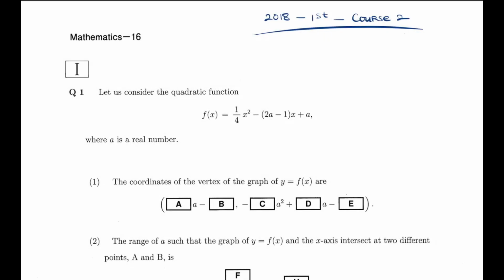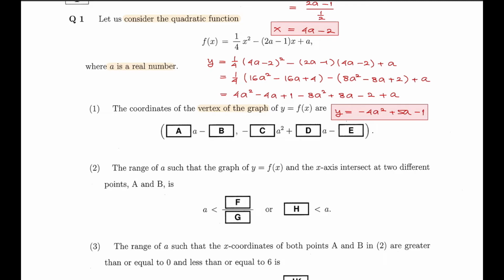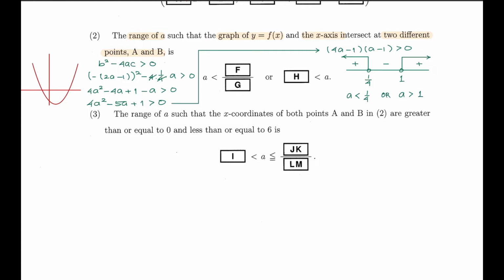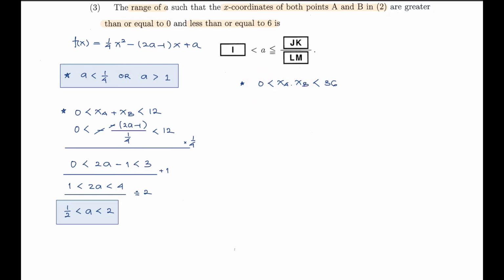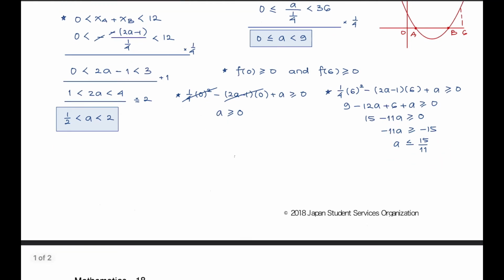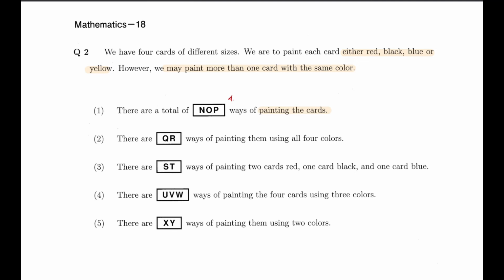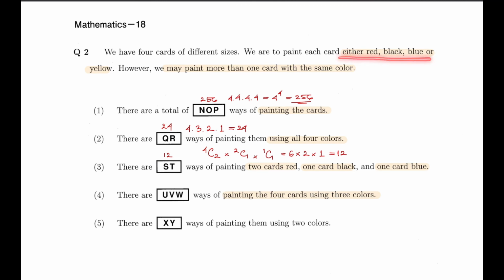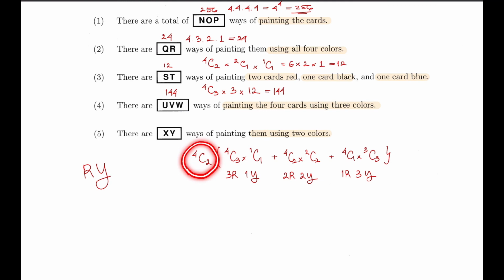[English] EJU 2018 Mathematics Course 2 - 1st Session - Q1 and Q2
Hello all, in this video i will explain how to solve Past Paper EJU Year 2018 (1st Session) Mathematics Course 2 Question 1 and Question 2.

In the introduction and reading the question, I use Bahasa Indonesia. But my explanation (how to solve the problem) is in english, hopefully it can reach more people out there.

Koko Yovian